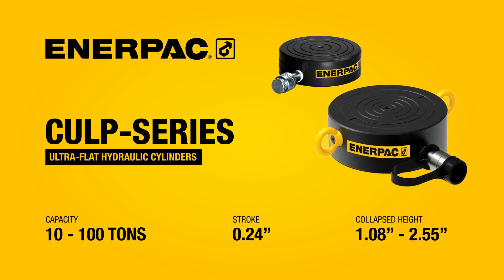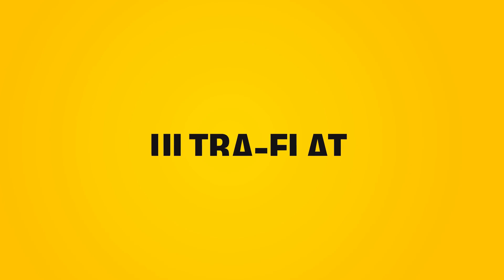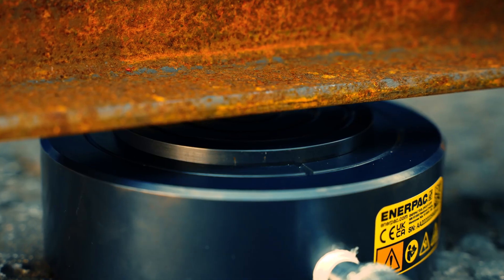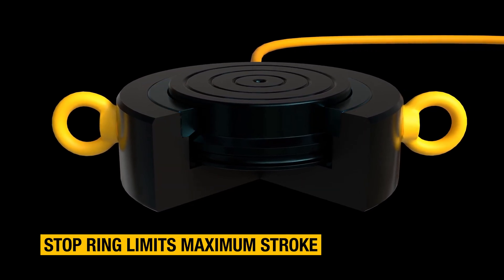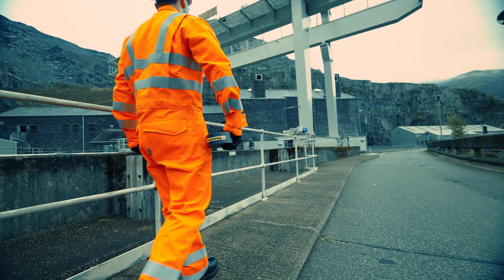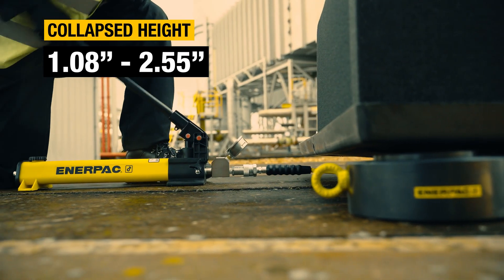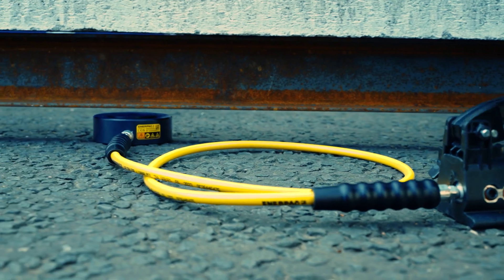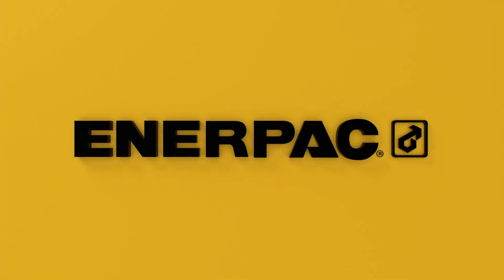CULP-Series Ultra-Flat Hydraulic Cylinders | Enerpac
CULP-Series cylinders are the ultra flat lifting solution for low clearance and high capacity applications up to 100 tons. With an impressive power to height ratio these powerful single acting cylinders are engineered for use on the most demanding applications where other cylinders will not fit.